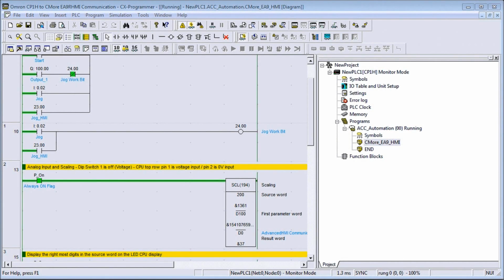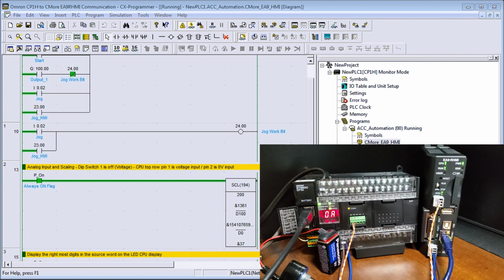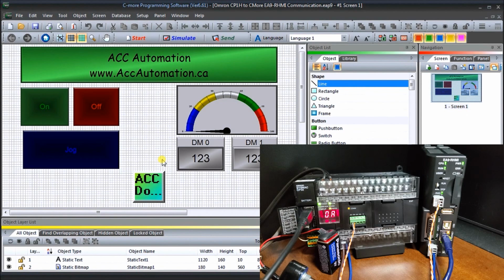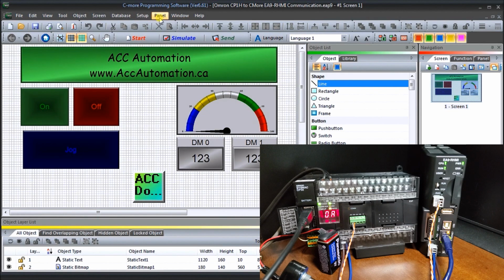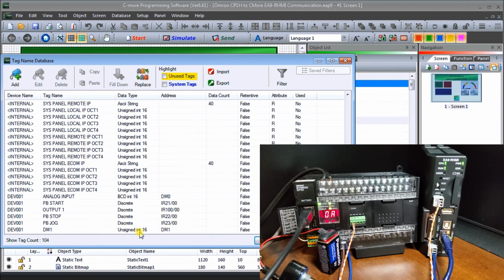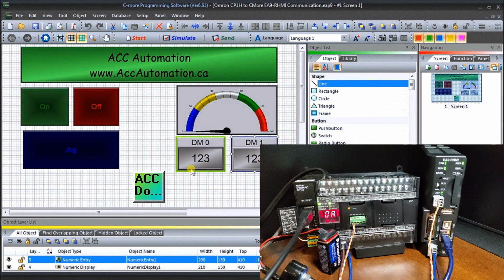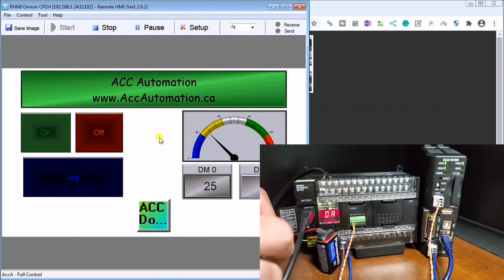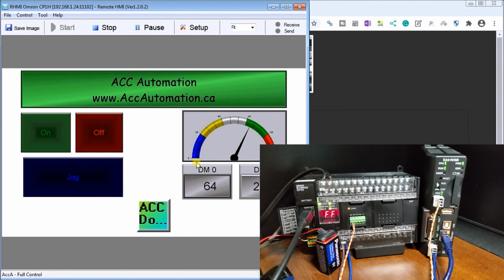Omron CP1H PLC to C-More HMI EA9 RHMI Communication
We will now look at the omron plc to cmore hmi communication. This headless HMI will use an android app to display the Omron PLC values on the cmore hmi.
Our sample CP1H PLC program will use buttons and indicators to control a start/stop jog circuit. An analog input into the PLC will be scaled and displayed on a gauge and numeric display on our HMI screen. We will also write information to our 7 segment display on the CPU from our HMI screen. Omron serial host link protocol will be used to communicate over an RS485 serial cable. We will demonstrate remote access using our windows and android device. Let’s get started.

00:00 Introduction
00:32 Hardware
02:43 Omron PLC Program Review
05:12 CMore Program Review
09:05 HMI Web Server / Remote Access
13:40 Testing the program - Windows remote and Android Remote HMI
18:25 Conclusion

The C-More EA9 Series of human-machine interfaces (HMI) provides a way for the operator to control and will perform a lot of additional items. The free programming software is very user friendly and fully featured. Here are some of the additional items that this robust and powerful HMI can do besides communicating with programmable logic controllers (PLCs).
Send Email – This includes authentication for the email client protocol
Log Data – This can log data files to the internal memory or an external thumb drive (32G)
FTP Server – Use file transfer protocol to retrieve information from the HMI to a network. This can be done automatically with a batch file.
Web Server – This HMI can be a web server on your network
Remote Internet Access – Windows, Android, and IOS operating systems have the ability to take advantage of this remote access to the HMI. The programs are free and fully functional.

Previously in this Omron CP1H series, we looked at the following:
System Hardware

There are several reasons why we are using the Omron CP1H Controller. Here are just a few.
 - Communication ability - Ethernet Port, RS232, RS485 - support for protocols such as Modbus, Host Link, ASCII (No Protocol)
 - Built-in Analog inputs and outputs
 - 4 axis control  of motion
 - 4 high-speed counters
 - powerful instruction set (similar to CS and CJ series)

The Omron CP1 series of programmable logic controllers consists of three different units. CP1E is the cost-effective unit, CP1L is the high performing controller that can come with embedded Ethernet and the CP1H is the position control and comprehensive programmable logic controller.
We will be looking a the CP1H for this series, but a majority of the information can be applied to the CP1E and the CP1L controllers as well.